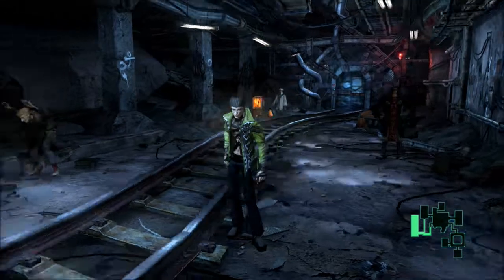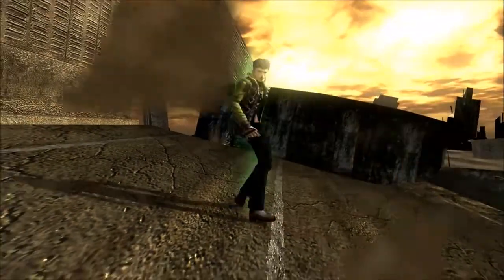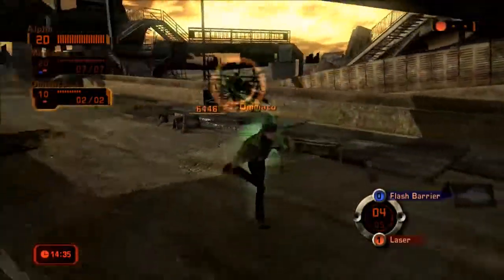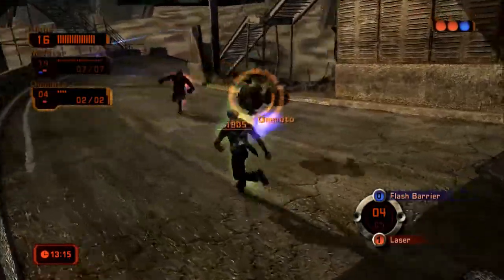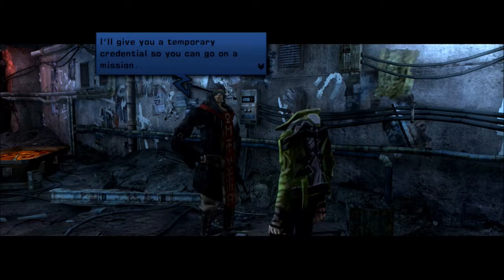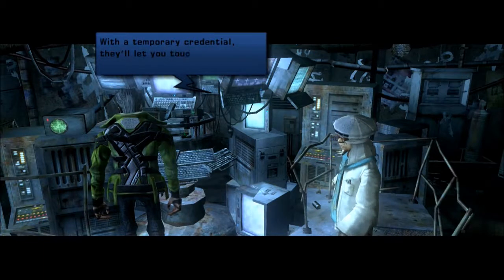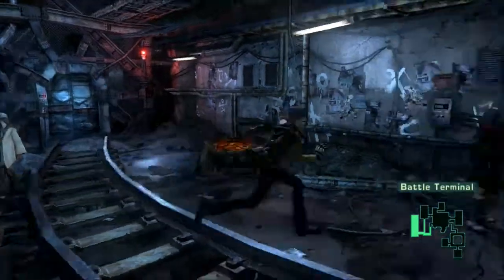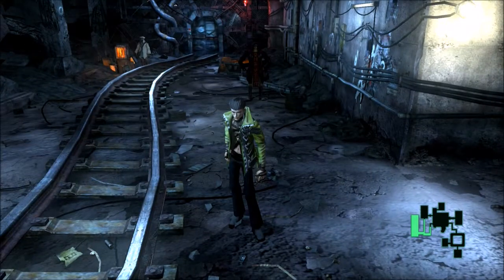EPIC BATTLES! | Phantom Dust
Sorry for not uploading, had a really bad couple weeks. I'm back though!